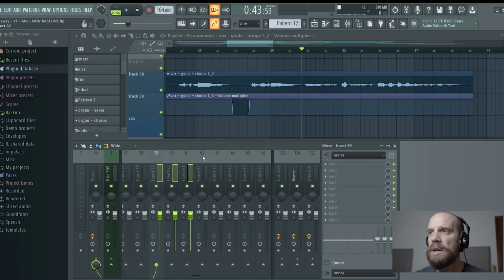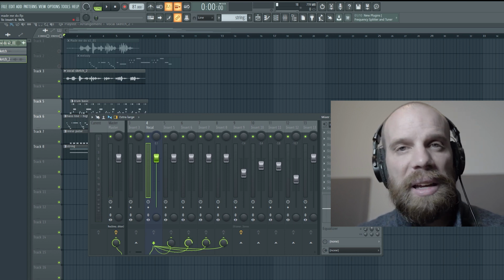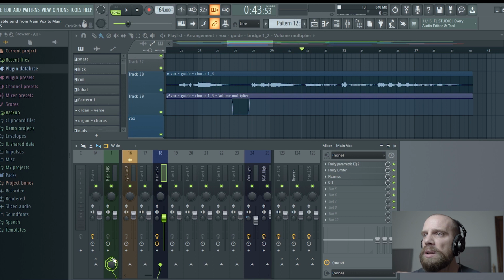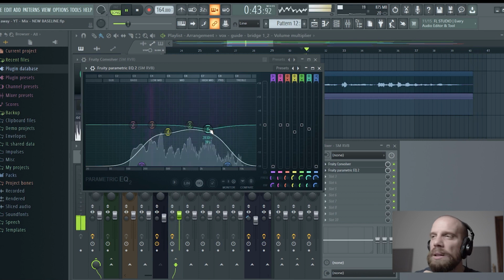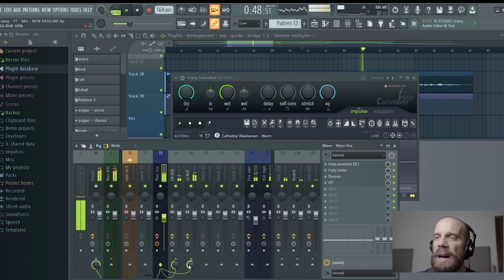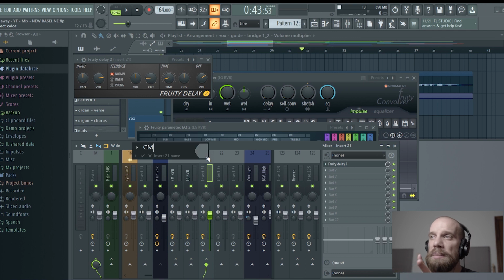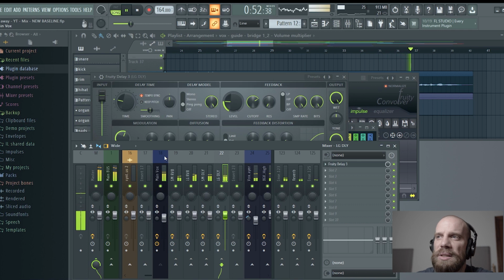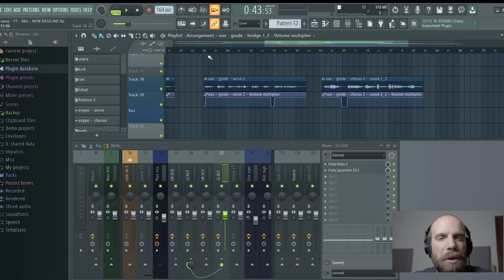Vocal Effects in FL Studio: How to use DELAY AND REVERB on vocals in FL Studio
Today we are going to be working on how to use delay and reverb on vocals in FL Studio. This is part of a series of videos where I am showing you how I mix vocals with stock plugins in FL Studio. This part is covering the vocal effects in FL Studio that you can create using just delay and reverbs.